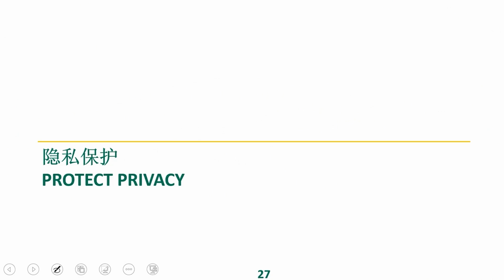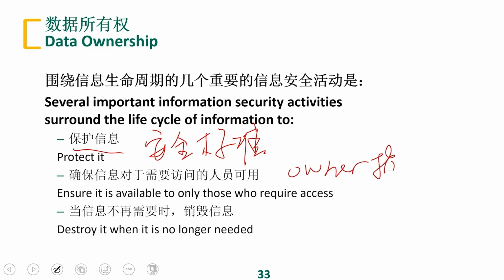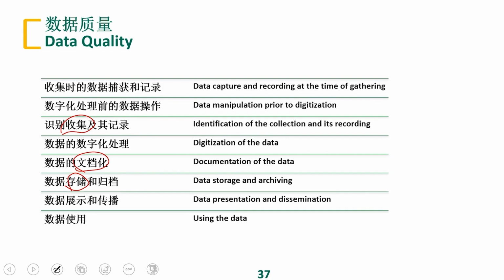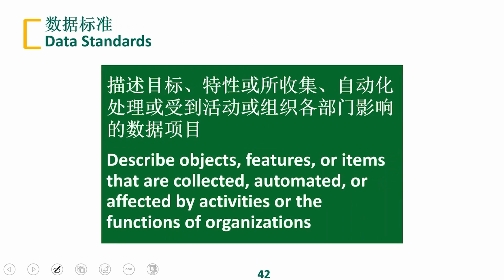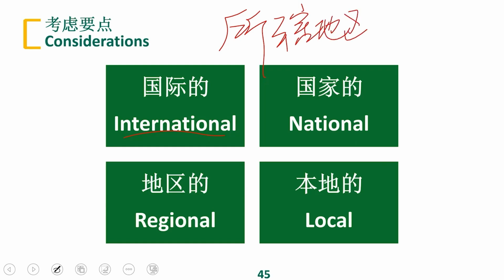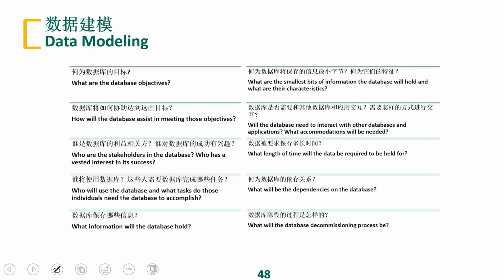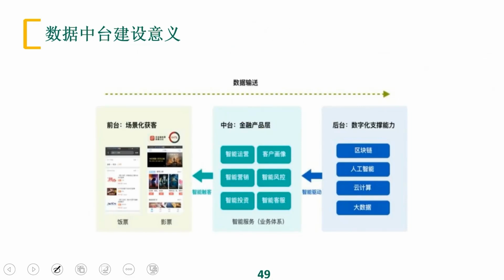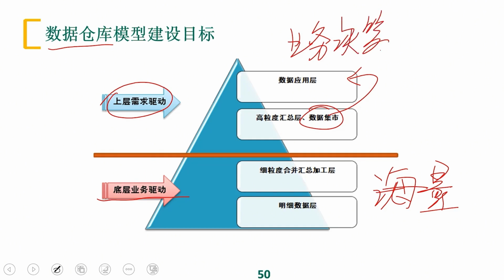Master Privacy Protection in 2025 with These Proven Essentials! Part-1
Cissp Certification Privacy Protection

In this enlightening session, we delve into the critical aspects of client management in outsourced security tasks and the vital role of end-user compliance.

🔑 Key Focus Areas:

Security Awareness: Learn how to instill a culture of security compliance among grassroots employees and business units by promoting awareness and education tailored to their job roles.
Effective Training Strategies: From formal courses to cost-efficient methods like posters and slogans, discover ways to make security education engaging, relevant, and impactful.
Role of Security Coaches: Understand how departmental security officers bridge the gap between top-down policies and daily operations, ensuring consistent compliance and awareness.
Incident Response: Equip teams to handle security incidents effectively, addressing risks ranging from social engineering to physical security breaches.
📊 Feedback and Continuous Improvement:
Every training session concludes with actionable feedback, ensuring topics remain relevant and valuable. This feedback loop allows for refining content to meet the evolving needs of employees and enhance overall security effectiveness.

By the end of this session, you'll have a comprehensive understanding of how to:

Define and implement security strategies.
Ensure compliance through tailored training.
Manage business continuity planning (BCP).
Assess and improve security awareness at every organizational level.
Join us as we recap the highlights of Chapter One, covering everything from business continuity planning (BCP) to risk assessments and strategies for fostering a secure and compliant work environment.